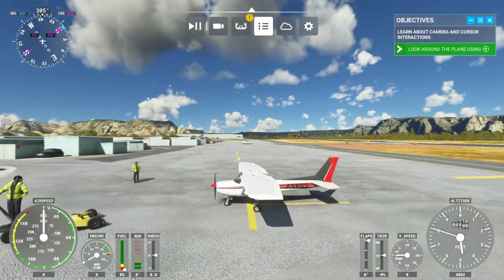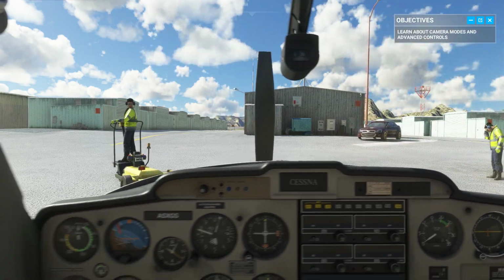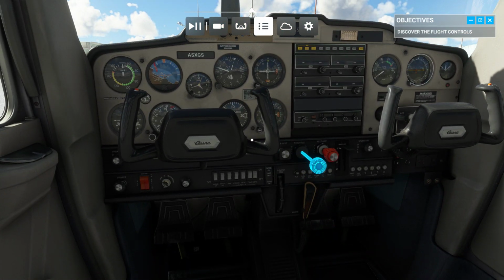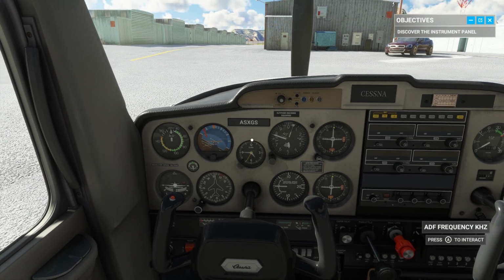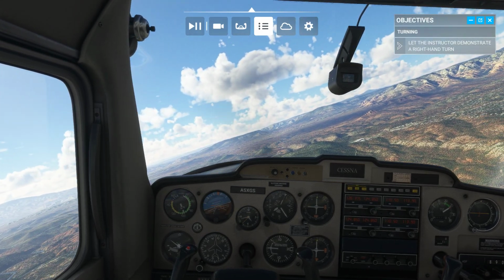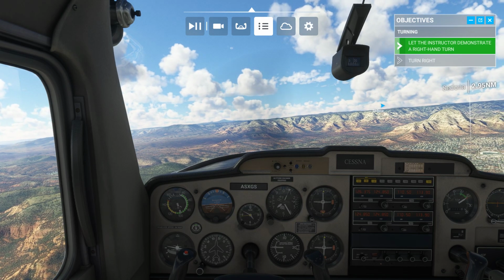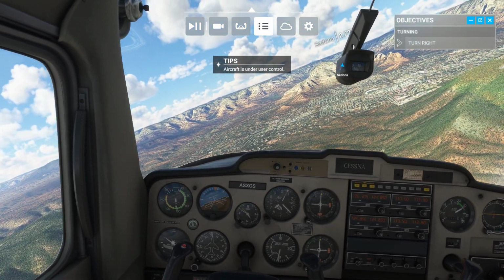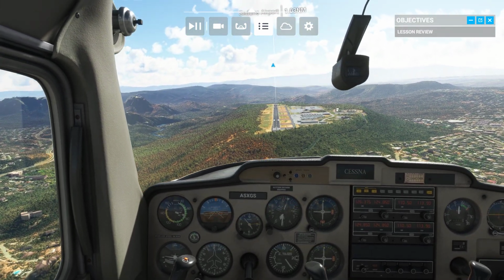Microsoft Flight Simulator 2023 Flight Training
Halo Teman - Teman
kali ini Gavin Bermain akan belajar menerbangkan pesawat di microsoft flight simulator
langsung aja kita simak video ny

Salam

Gavin Bermain